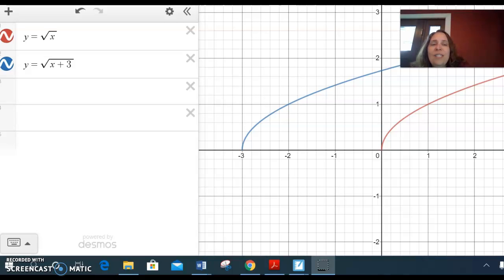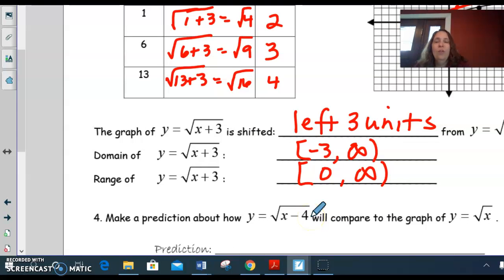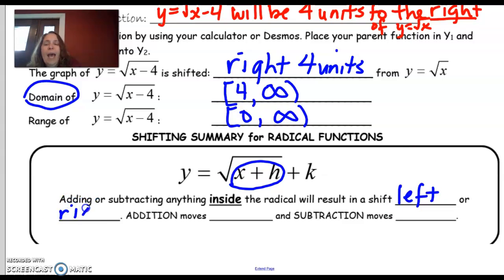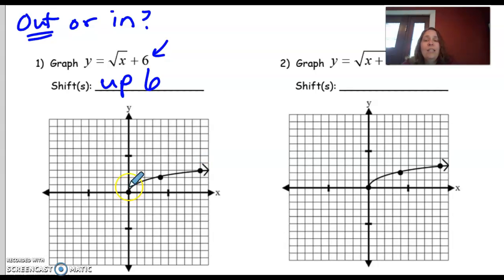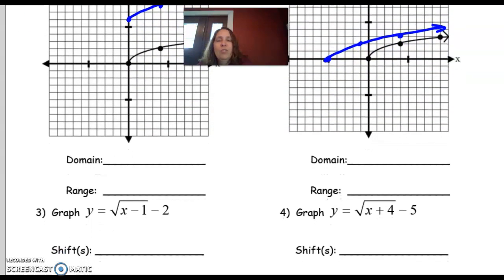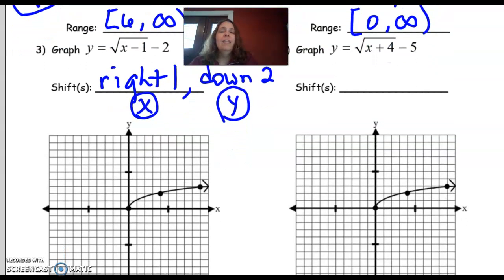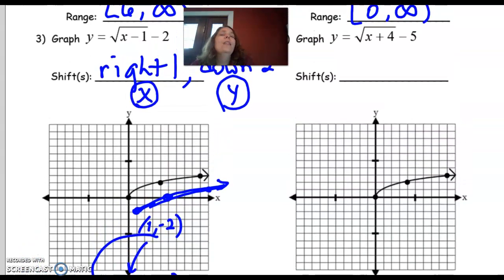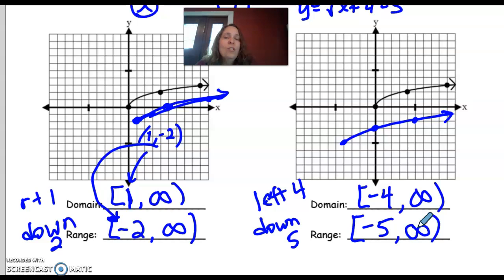Algebra - Graphing Square Roots Functions Day 1 Video 2 of 2